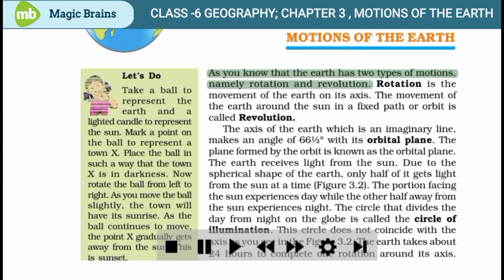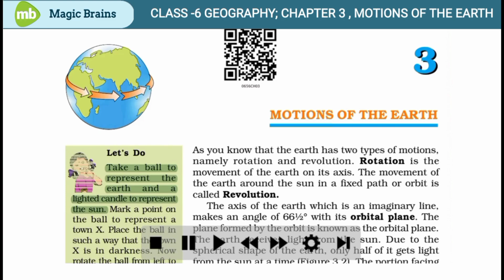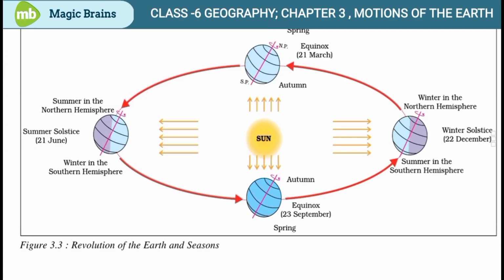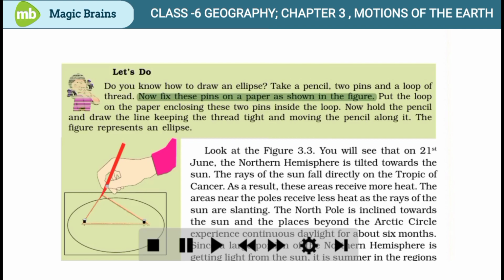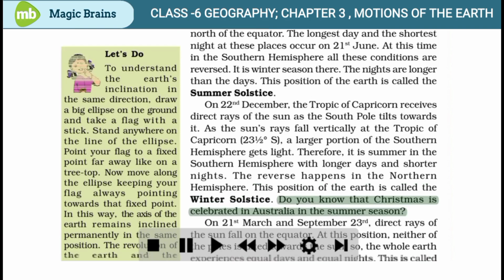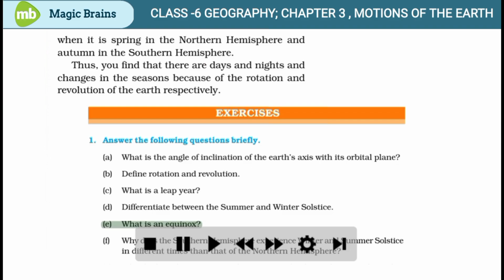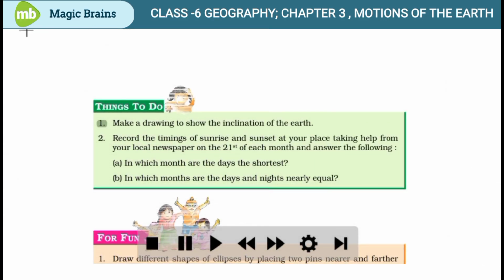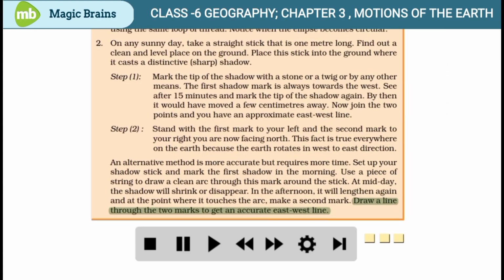Motions Of The Earth Chapter 3 Geography Class 6/NCERT Geography chapter 3 Class 6 video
1 For English speaking 🗣️
🎧 Listening memory